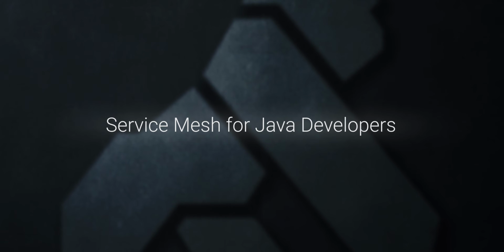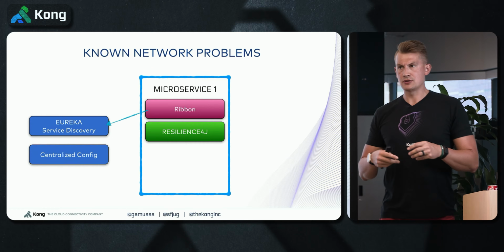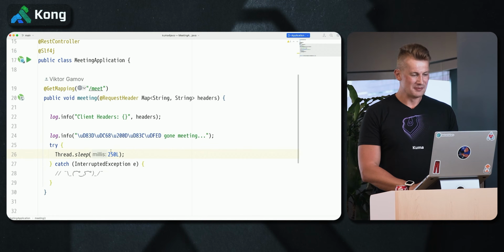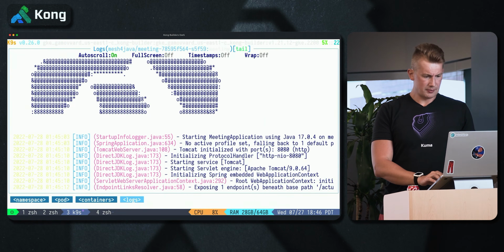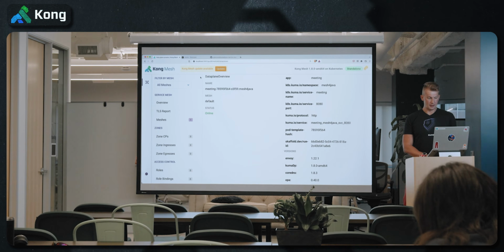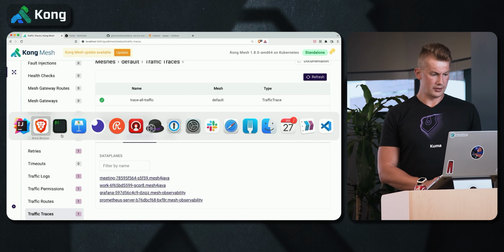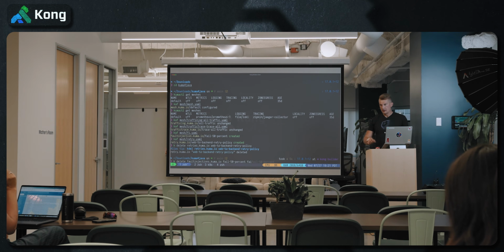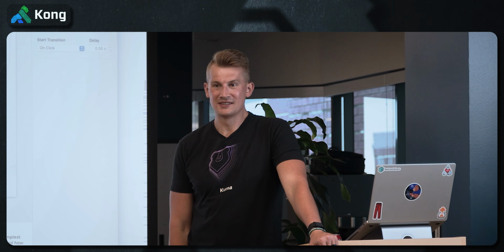Service Mesh for Java Developers - Kong SF Meetup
We are streaming live from KongHQ in San Francisco, CA, for a joint Meetup with the Kong/SF Meetup group & San Francisco Java User Group!

➡️ Tech Talk: Service Mesh for Java Developers
😎 Speaker: @ViktorGamov, Developer Advocate at Kong

Service Mesh is the future of application connectivity.
It delivers immediate value to any architecture by increasing our application traffic’s security, reliability, and observability.
It abstracts the underlying network details and provides discovery, routing, and a variety of other functionality.
But what is in it for Java/JVM developers? Don’t we already have all of this functionality in the frameworks?

In this service mesh presentation, Viktor will show you how easy it is to get started (in Kubernetes) - how to install a control plane, deploy a Java demo application (spring boot, micronaut), enable traffic policies, and touch on observability - all this without convoluting allocation with different frameworks or custom code.